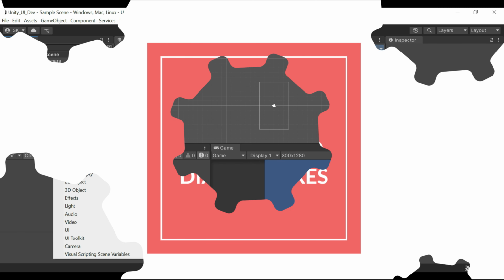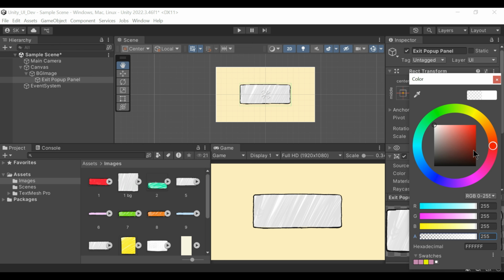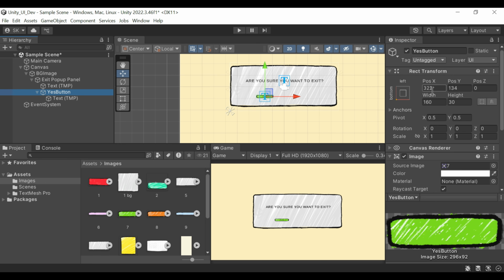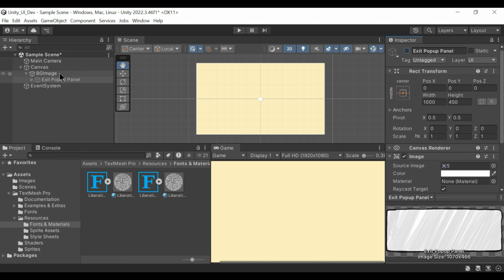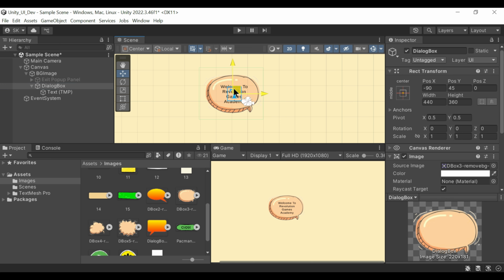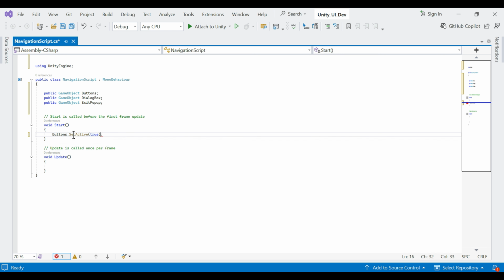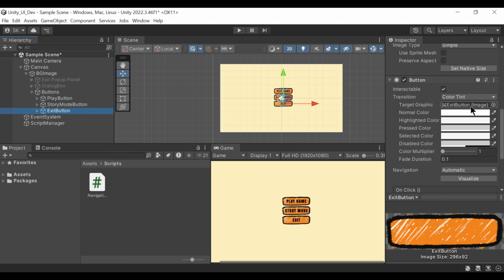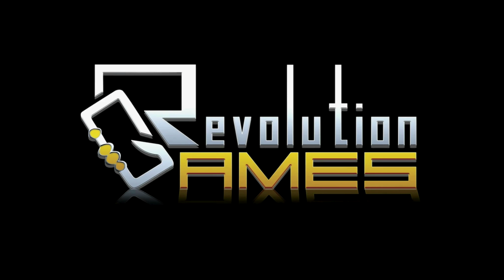Unity UI Development | Chapter - 5 | Creating Pop Ups and Dialog Boxes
🎮 *Play Revolution Games* – Explore hundreds of free games.
📚 *Rev Games Academy* – Learn & master game development.

*Our Mission*

*Tutorial Description*

In this Unity tutorial, we’ll walk you through creating pop-ups and dialog boxes for your game or app. Learn how to set up a pop-up panel, add text and buttons, and make it interactive using C# scripting. We’ll cover UI setup, scripting event listeners, and triggering pop-ups dynamically. Plus, we’ll explore advanced enhancements like animations and sound effects to make your pop-ups feel polished and engaging. Whether you’re building confirmation messages, alerts, or interactive dialogs, this tutorial will help you implement a fully functional and customizable pop-up system in Unity.

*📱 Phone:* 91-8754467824